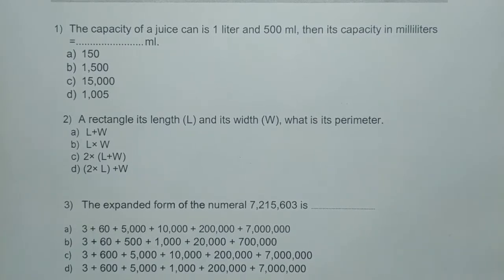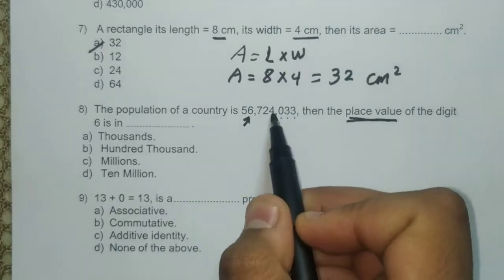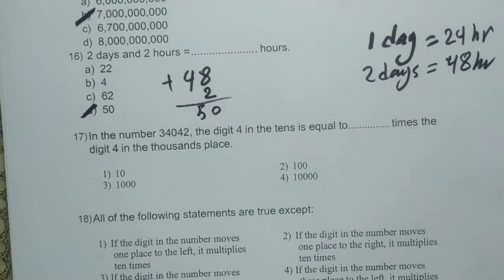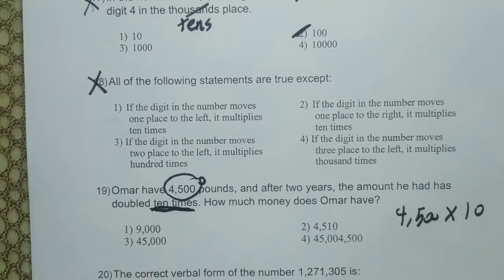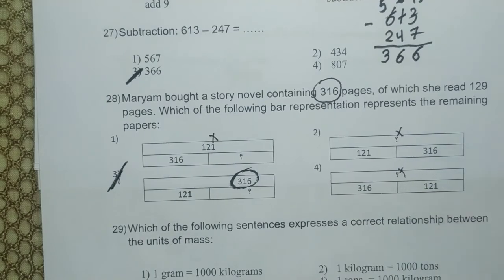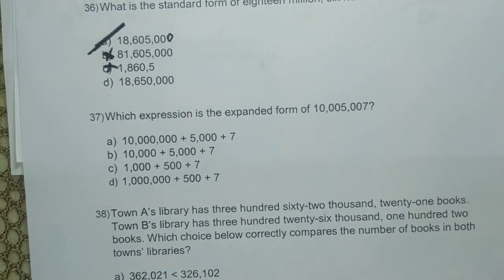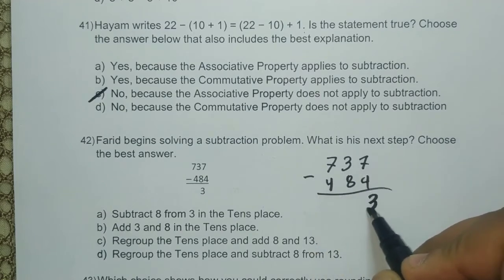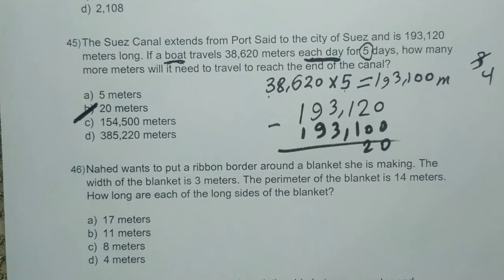حل أسئلة الوزارة للصف الرابع الإبتدائي عن شهرى أكتوبر ونوفمبر | (الاختبار الأول) | الجزء الأول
حل أسئلة الوزارة للصف الرابع الإبتدائي عن شهرى أكتوبر ونوفمبر  (الاختبار الأول)

Solving the Ministry's questions for grade 4 of primary school for the months of October and November (the first test) | part 01

شكل الاختبار :

(1) إذا كان الإختبار مكون من 15 سؤال فسيتم وضعها كالتالي:
4 أسئلة إختيار من متعدد
3 إكمال
3 صواب وخطأ
3 توصيل
2 مقال صغير.

(2) إذا كان الإختبار مكون من 10 أسئلة فسيتم وضعها كالتالي:

3 أسئلة إختيار من متعدد
3 إكمال
3 توصيل
1 مقال صغير.

تابعنا
رابط صفحة الفيس بوك الشخصية